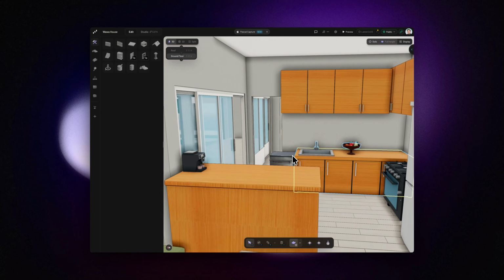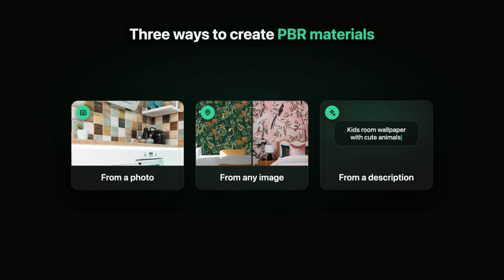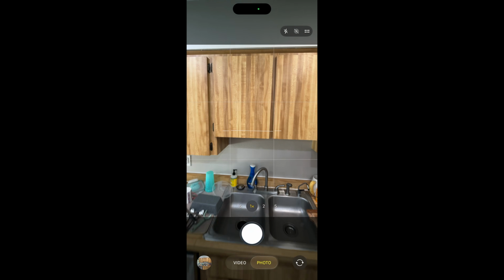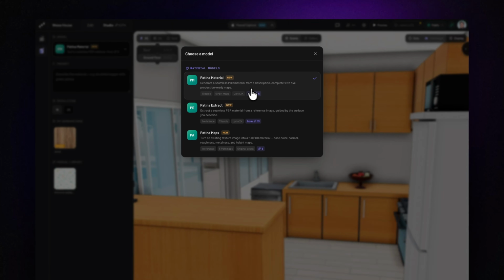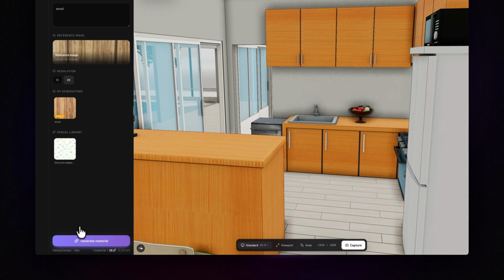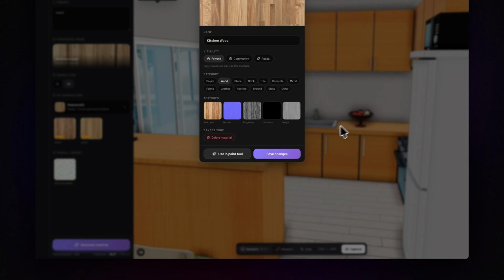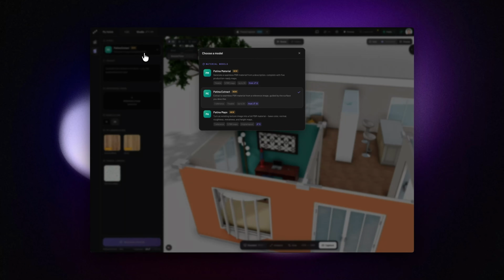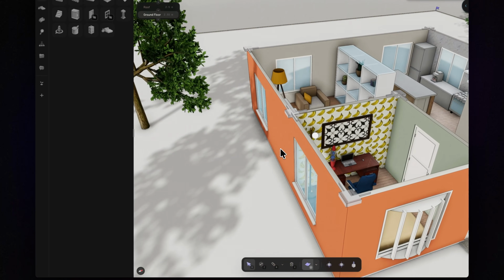Turn Any Photo Into a 3D Material — Pascal Material Studio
Can't find your exact kitchen wood, floor tile, or wallpaper in a material library? With Pascal Material Studio, you generate it — from a photo, any image, or a simple text prompt.

In this video, I recreate my real kitchen wood from a single photo, then generate a custom banana wallpaper from text — and paint both directly onto my 3D home in Pascal.

Material Studio includes 3 AI models:

- Patina Extract — turn any photo or image (yes, even Pinterest screenshots) into a realistic PBR material
- Patina Material — generate a material from a simple text description
- Patina Maps — make your existing textures seamless and realistic

Whether you're an architect or home builder presenting finishes to clients, an interior designer matching existing materials, or planning your own renovation, you can now design with the exact materials of the real project. All texture maps are exportable (PNG, WebP, KTX2), so your materials work in Pascal and beyond.

Try Pascal for free: editor.pascal.app

00:00 The problem with material libraries
00:11 Material Studio overview
00:33 Photo → material (my real kitchen)
01:02 Settings, credits & export formats
01:37 Painting the kitchen
01:43 Text → material (banana wallpaper)
02:03 Final results